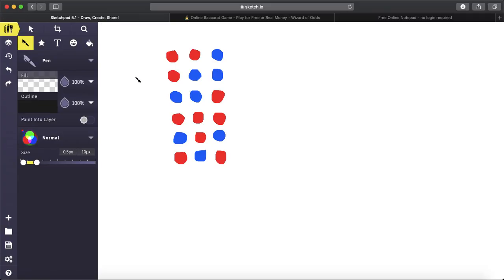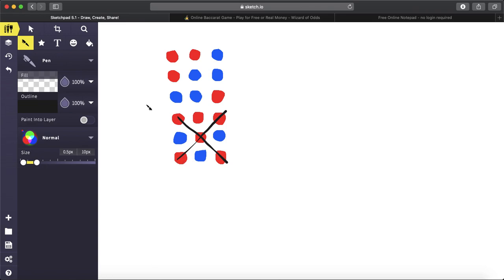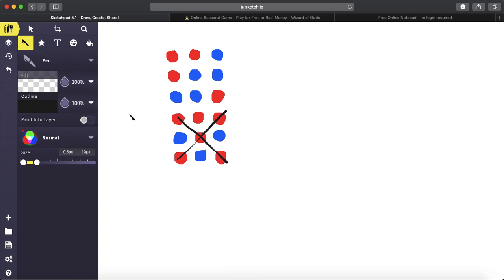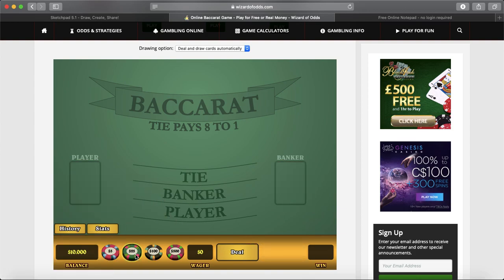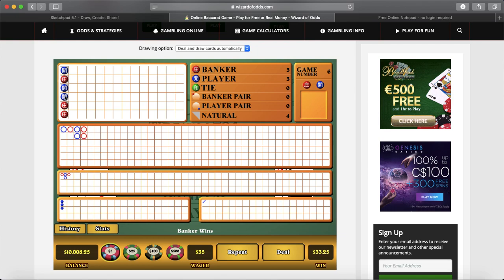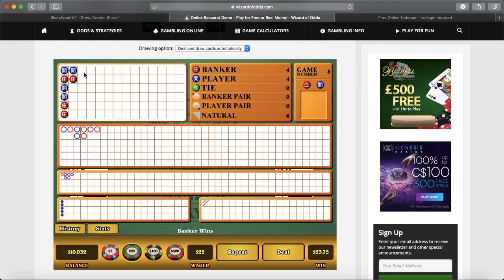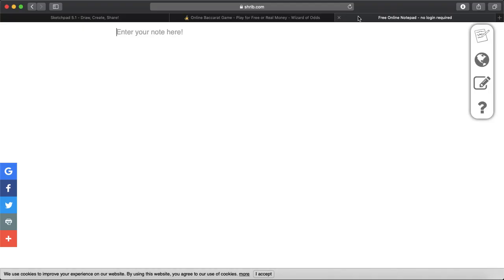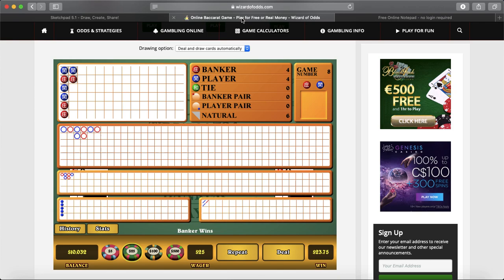NEW! Baccarat *X marks the spot* system. High win chance!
What's up guys & gals. This is my *X marks the spot* system that I like to use. You want to be unpredictable & random when playing Baccy.
It's a winner & money maker for me! Let me know how it goes for you or if you have any questions!